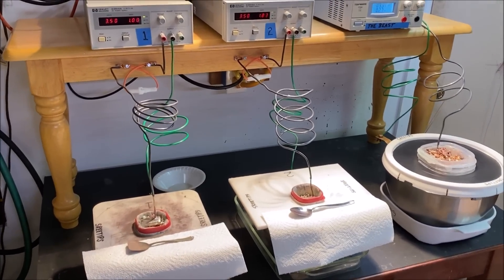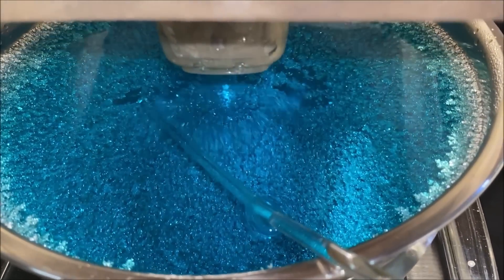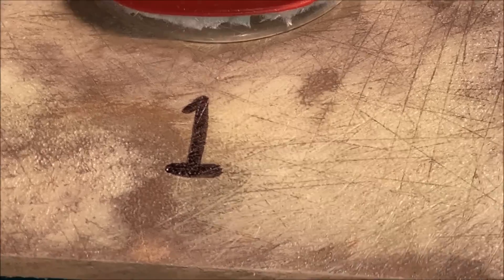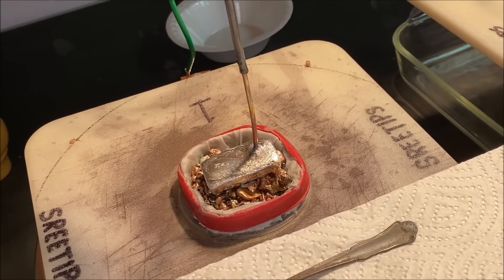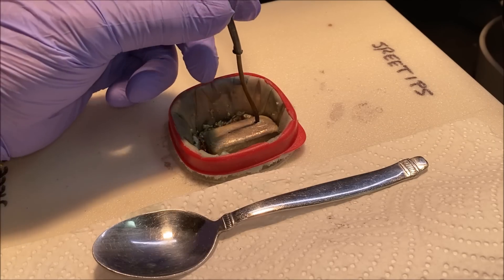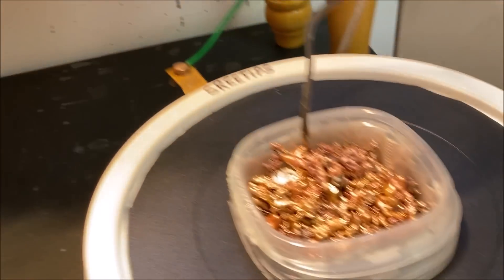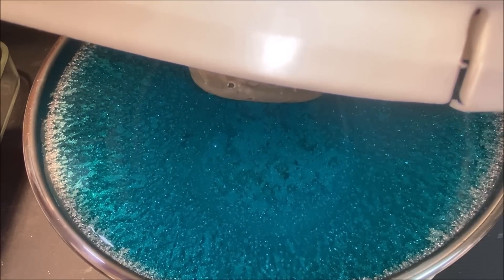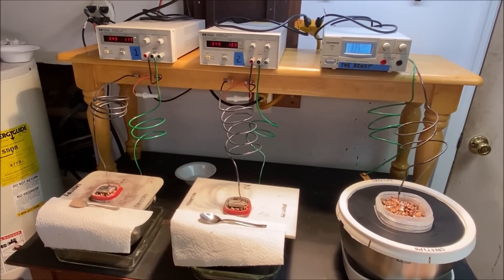Silver Cell Day 3 Maint 72 Hours Crystal Growth